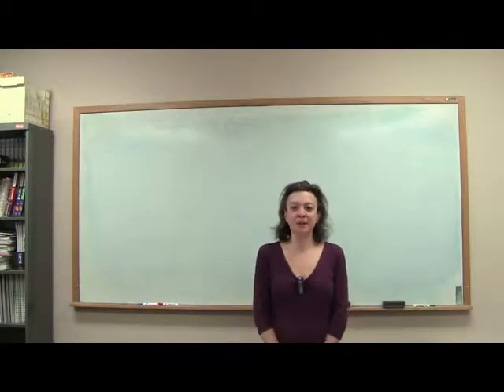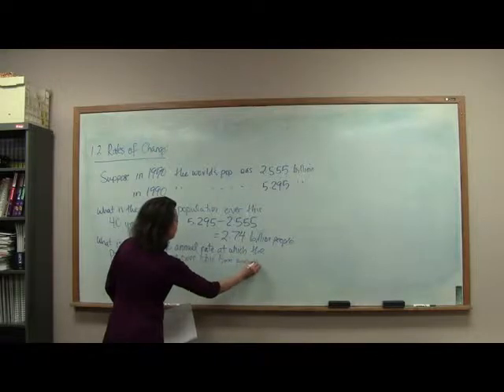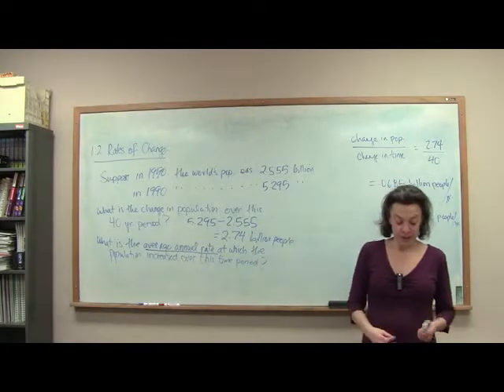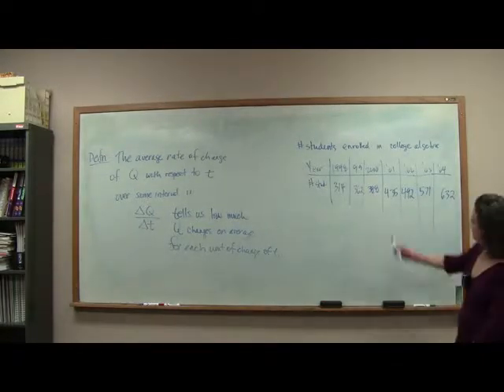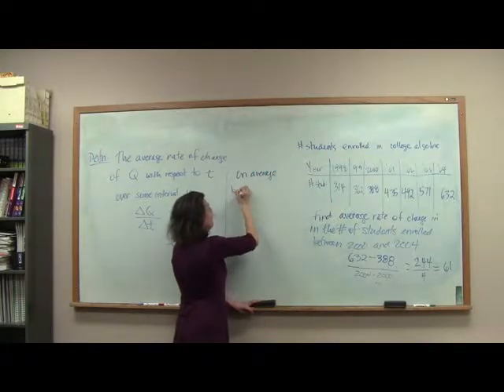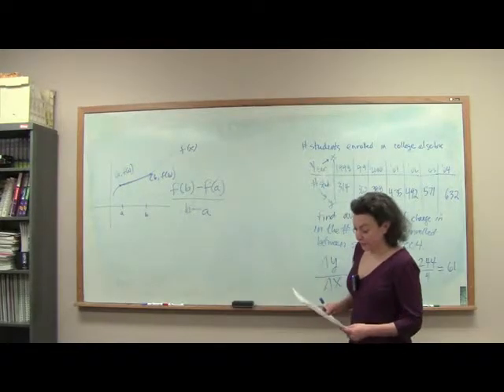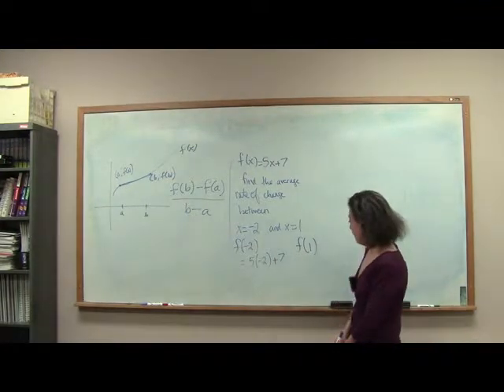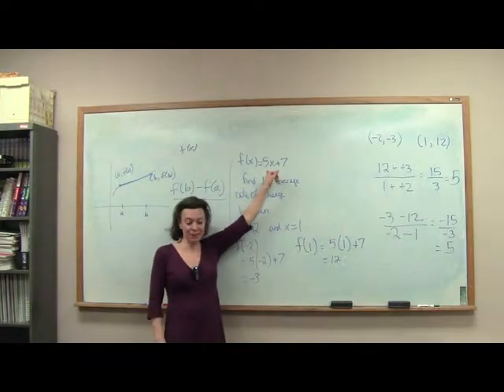M121 - Rate of change (1.2)